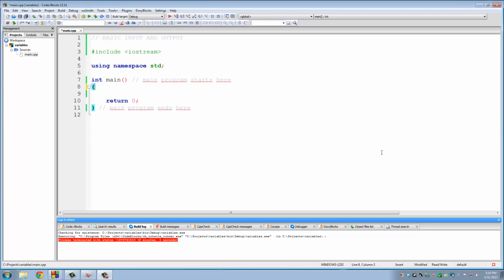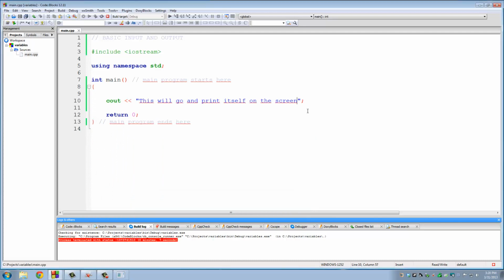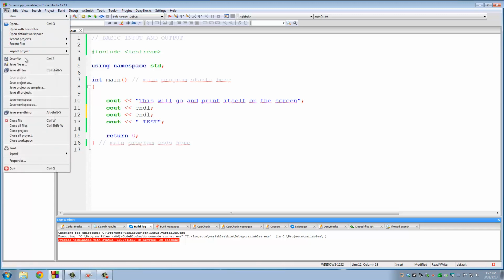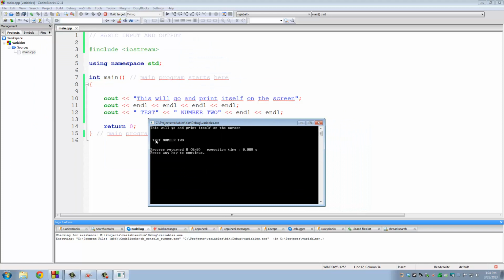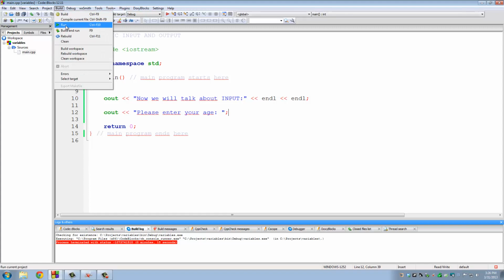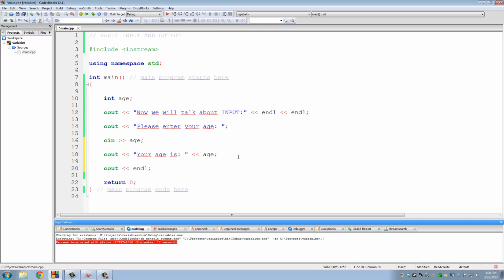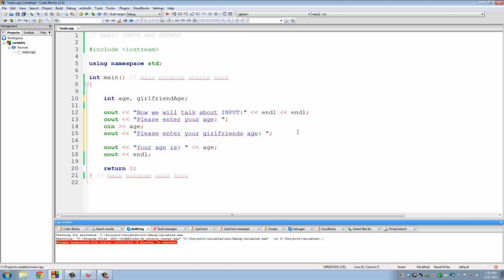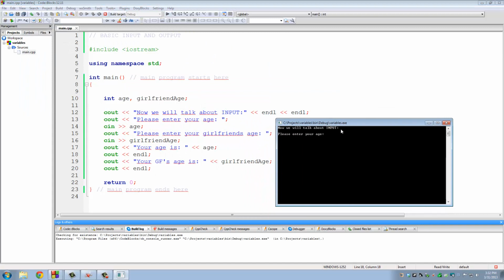C++ Programming Tutorials: 3 - Basic Input and Output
In this module, we will be talking about basic input and output in C++ Programming Language. We will go over the -cout- and -cin- commands which are used for printing stuff on to the console window or reading values from users.

TOPICS COVERED

1 - Printing using the "cout" command.
2 - Reading input using the "cin" command.
3 - The newline manipulator "endl"

MY SETUP
Equipment I use to produce my videos: